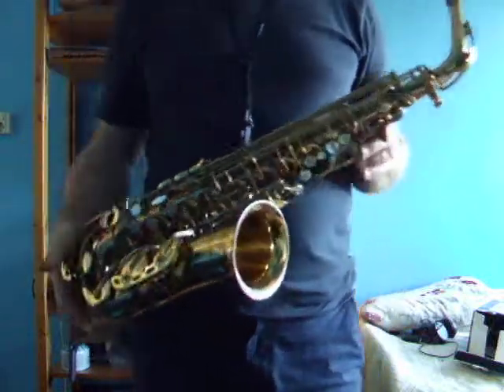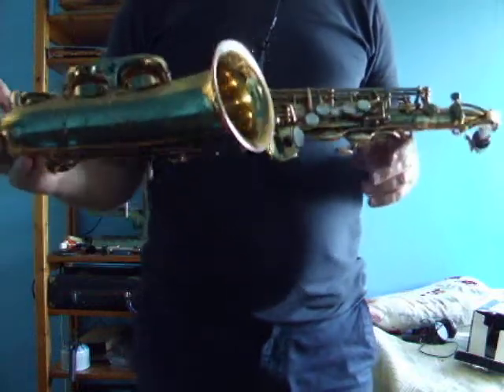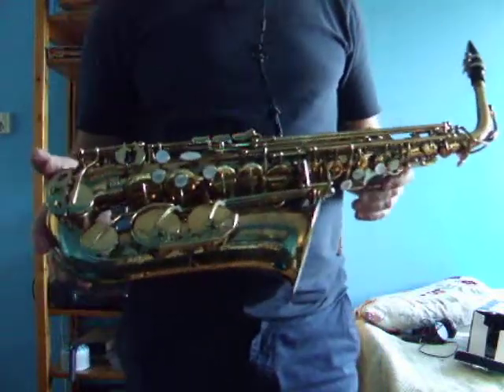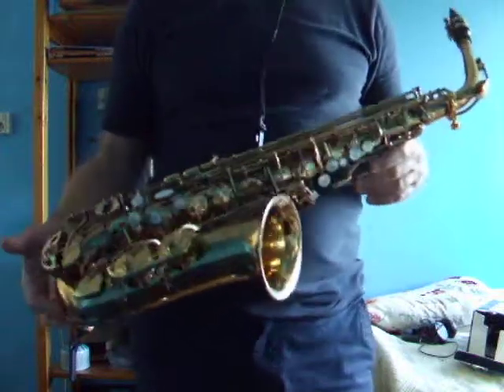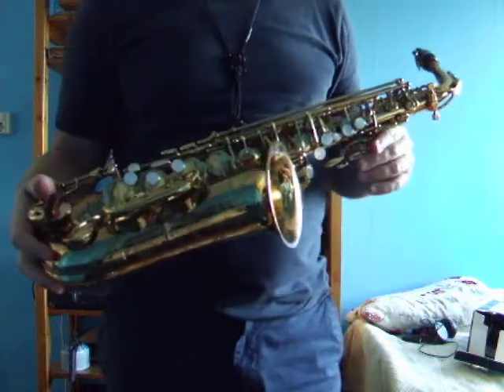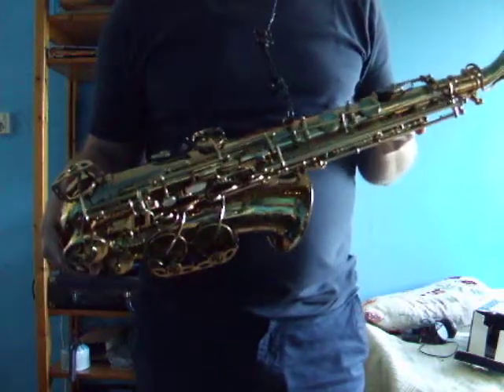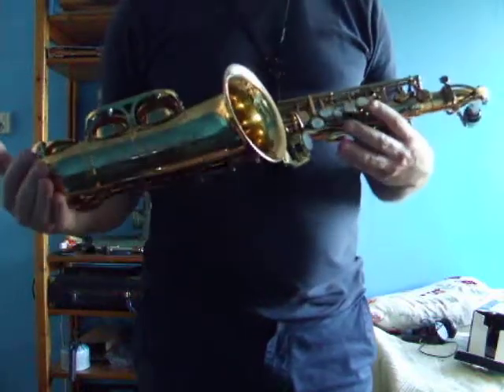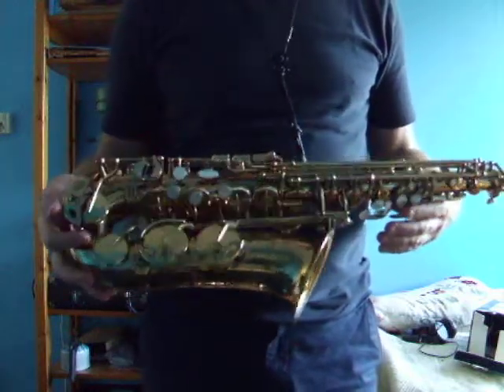Selmer USA 162 Omega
Selmer USA Omega 162 alto saxophone from the  1980's.
Serial number range: 820XXX to 830XXX.